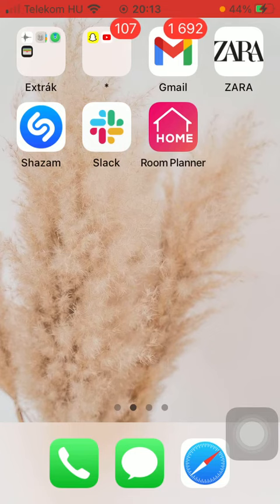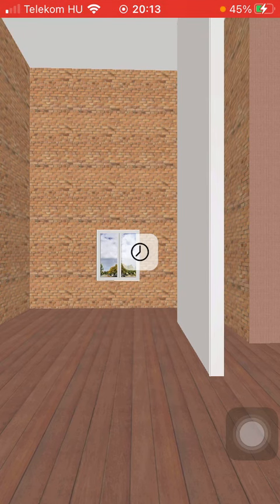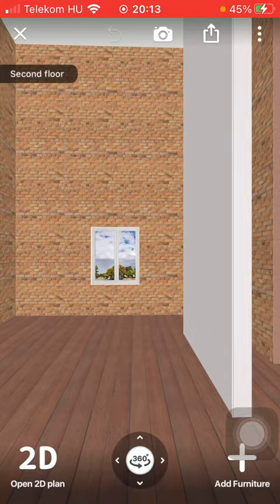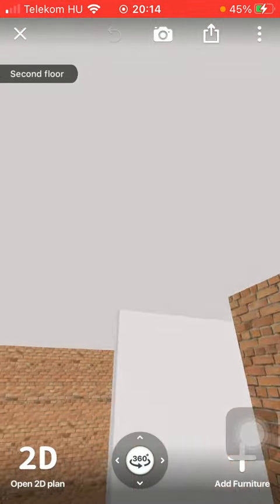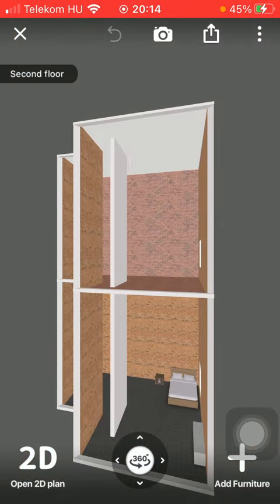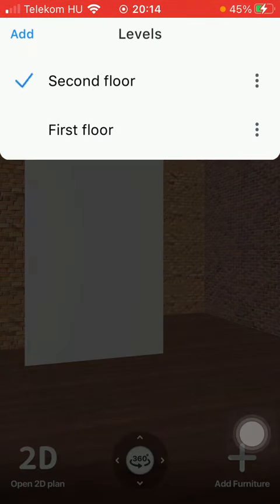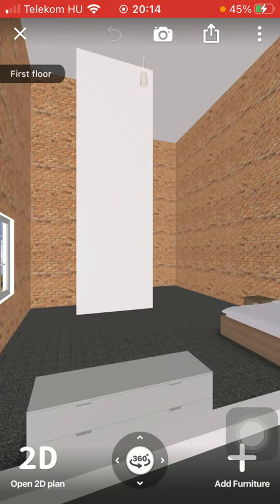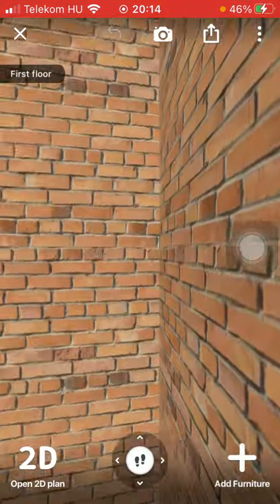How to open the 3D plan of your room on Room Planner?